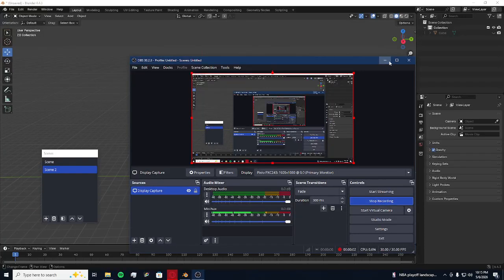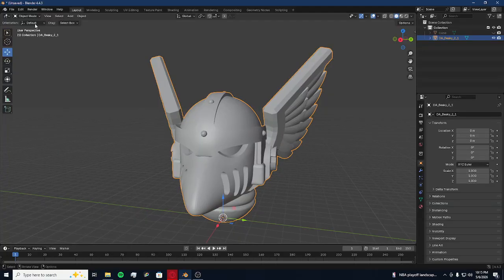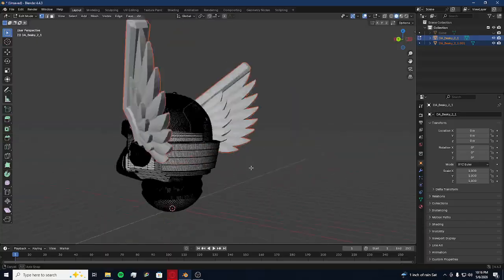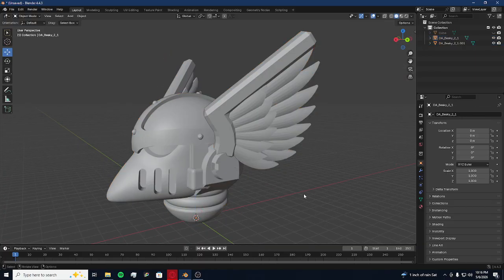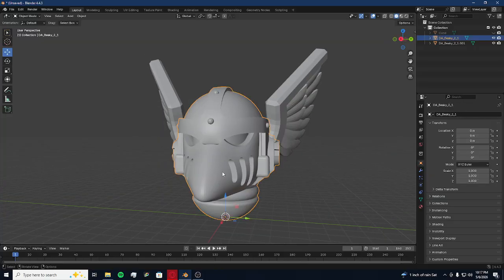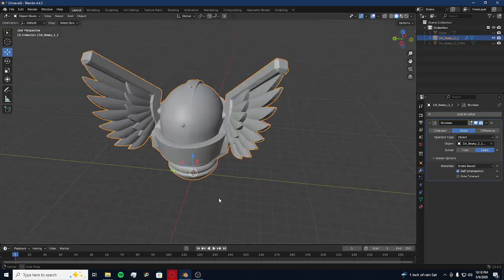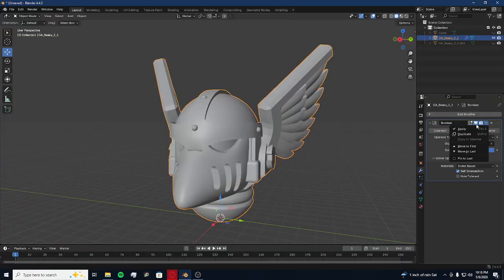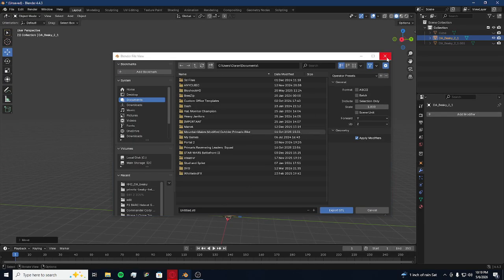Blender tips and tricks, CTRL + L